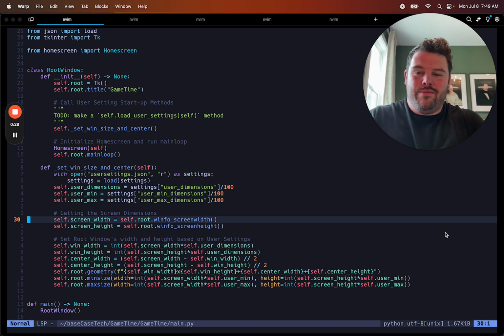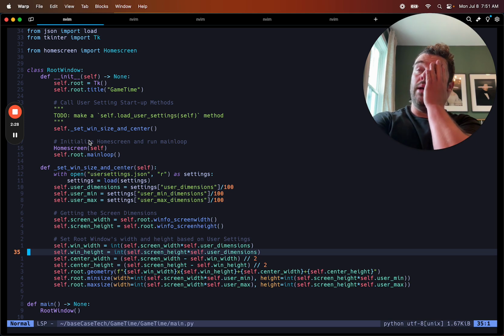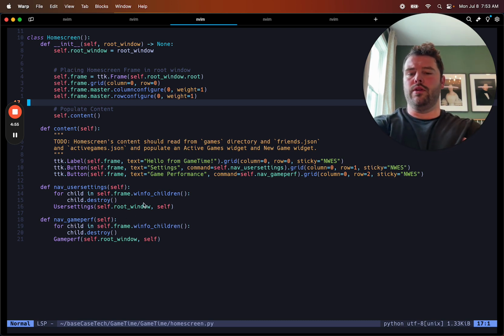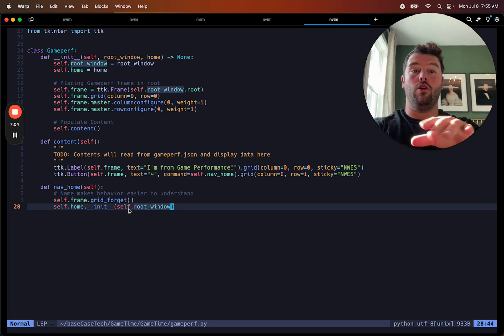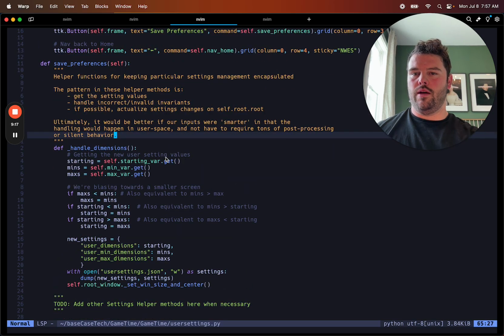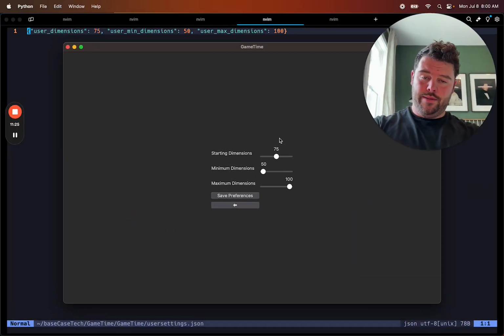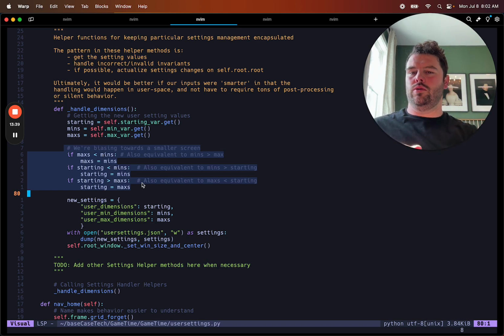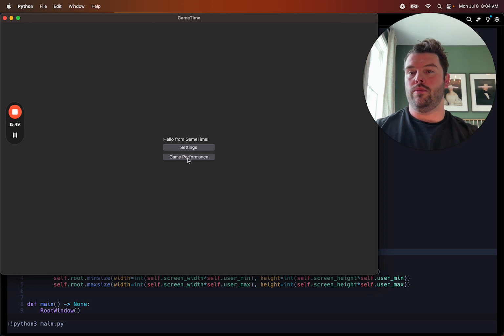GameTime UI LIVES!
We've got the basic starter screen set up for the GameTime game station!

One note from right after the video. I talk about an issue of reinitializing the Homescreen when nav'ing back and forth from other "pages." Turns out I just needed to call home.content() from the other page to repopulate the content. EZPZ, and no more worries of overwriting existing Homescreen members or sneaky memory footprint bloat!